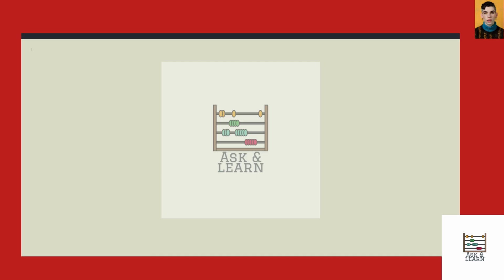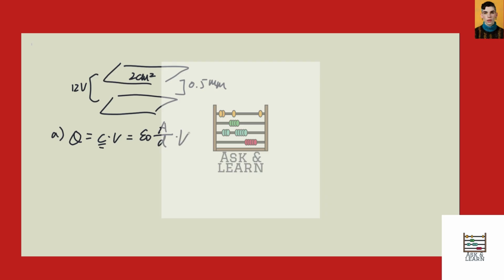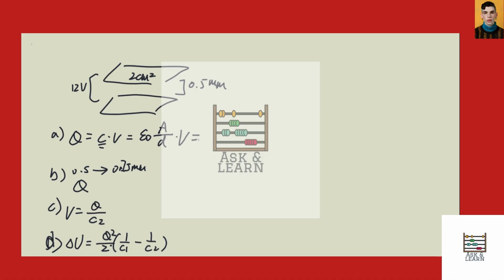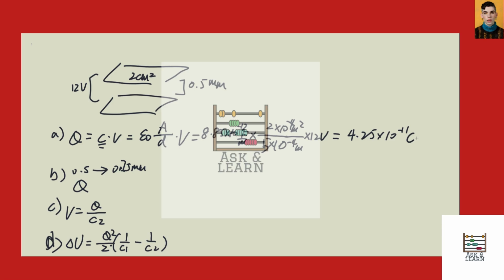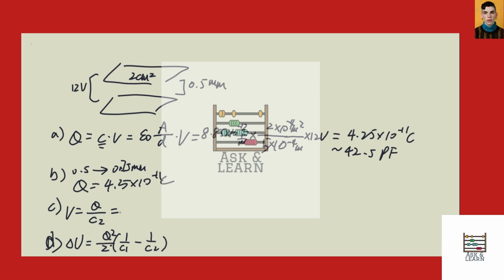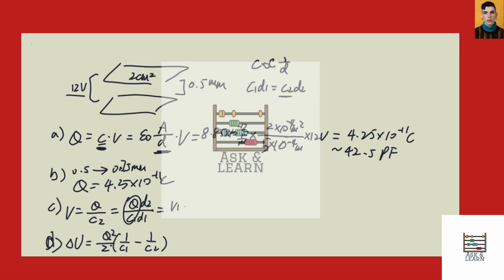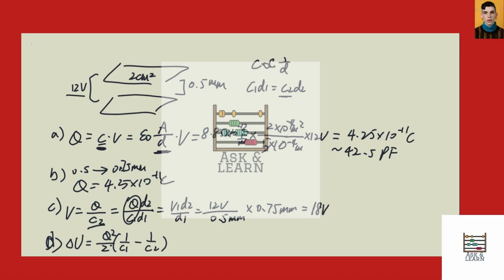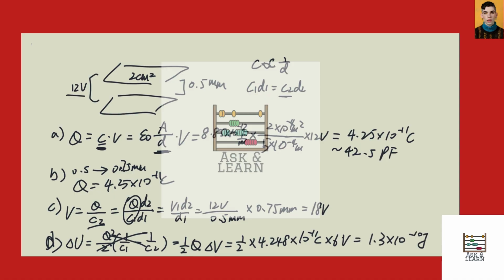A parallel-plate capacitor with plate area 2.0 and air- gap separation 0.50 is connected to a batte